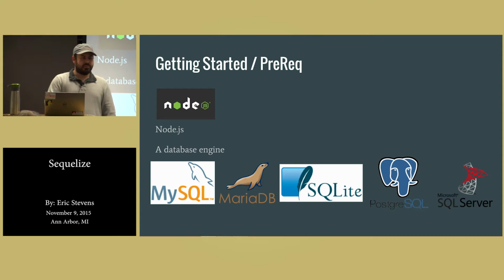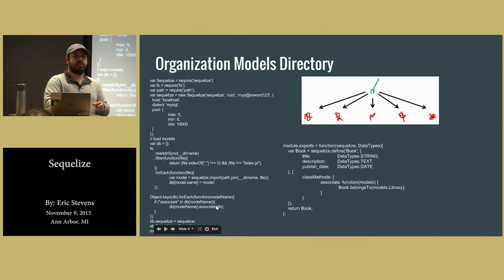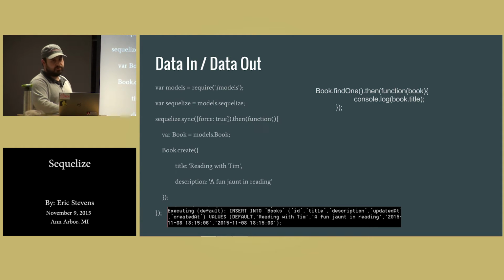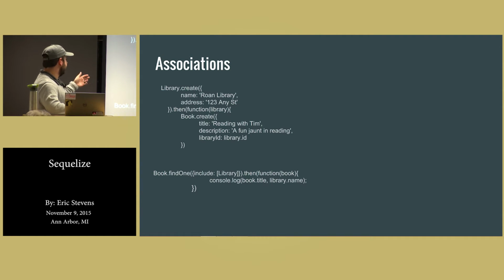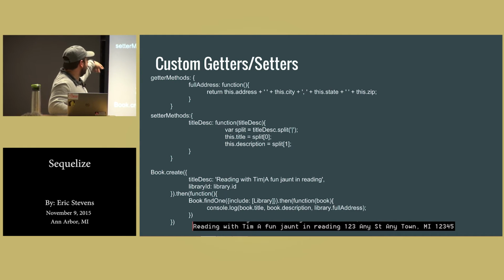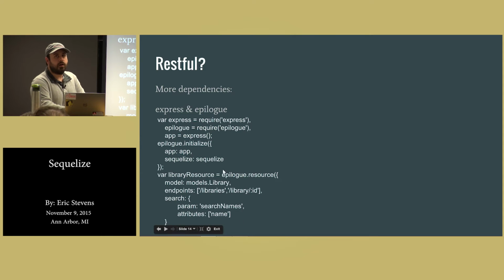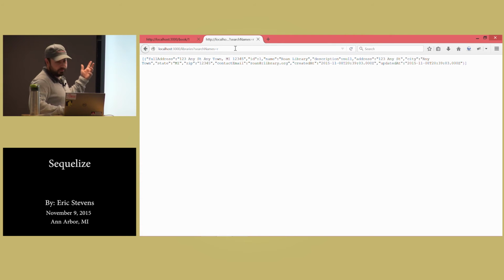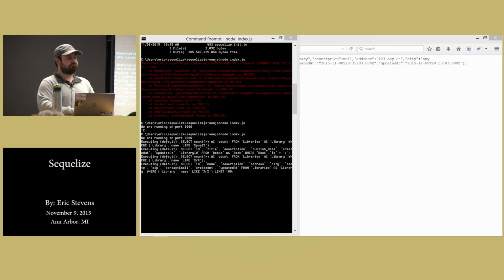Sequelize By Eric Stevens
Presentation Date: November 9, 2015

Abstract:

Sequelize is a promise-based ORM for Node.js and io.js making logical connections between our presentation layer and database schema. Sequelize, thankfully, supports most database dialects such as PostgreSQL, MySQL, MariaDB, SQLite and MSSQL making getting started even easier.

In this talk I will demonstrate the basics of Sequelize and how to utilize it for your ORM. I'll be presenting using mySQL and Node as our database and framework. We'll cover initial setup, how Sequelize can manage and control your schema, getting data in and out, basic relational mapping, validation, getters and setters, and finally a RESTful API layer with sequelize-restful. Come discover a world of schema, columns, and models leaving the SELECT at home.

About the speaker:

Eric Stevens is a Senior Web Developer working at Infinite Web Design. He has been working professionally since graduating from Western Michigan University in 2004 with a BA in Information Technology. He has worked at companies such as Plex Systems and Minacs utilizing C#, ASP, Oracle, and MSSQL. His work consists of mostly designing and working in ColdFusion, crafting JavaScript, and teasing data out of mySQL. He enjoys spending time with his lovely wife and three children, exploring the world, and relaxing on the beach. Eric Stevens lives and works in Lake Orion.